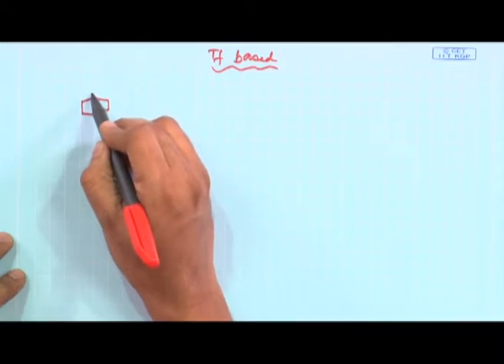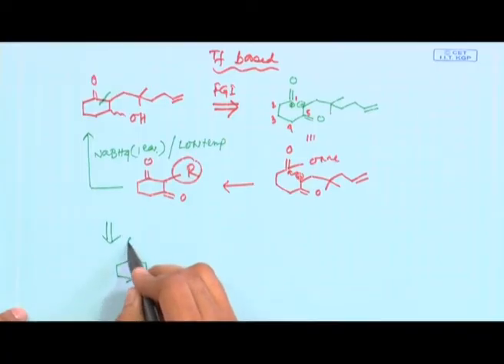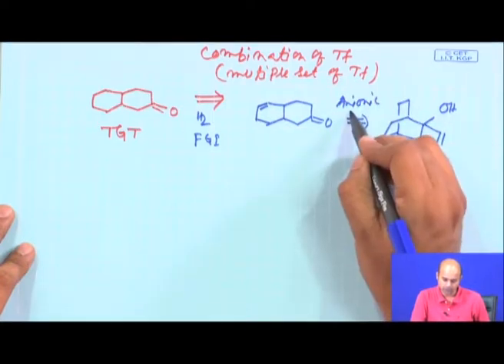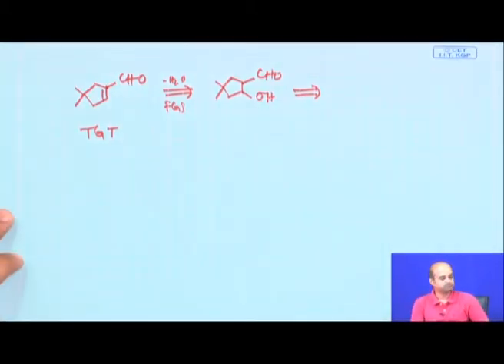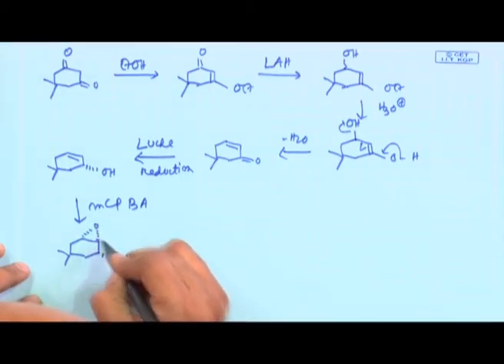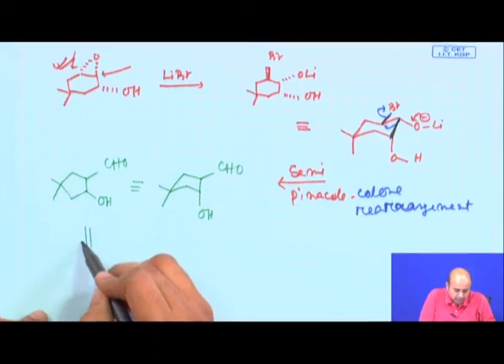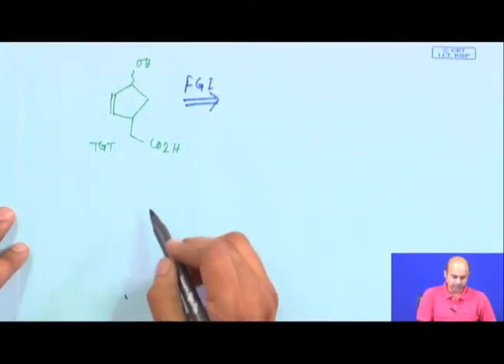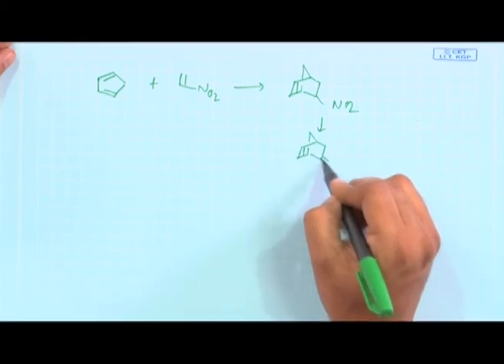Tf/Fg/SM based strategies and its exploration